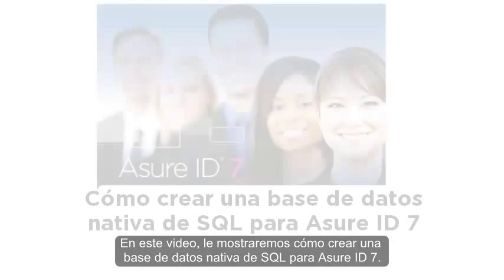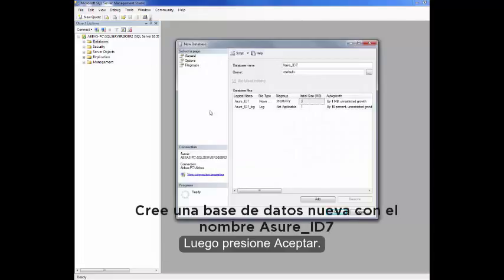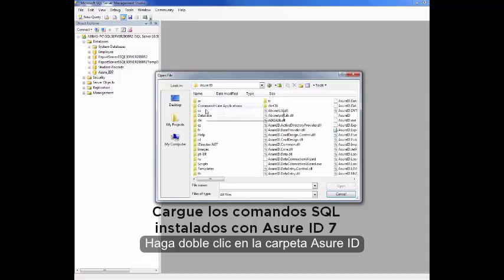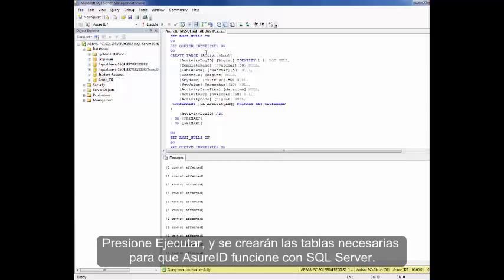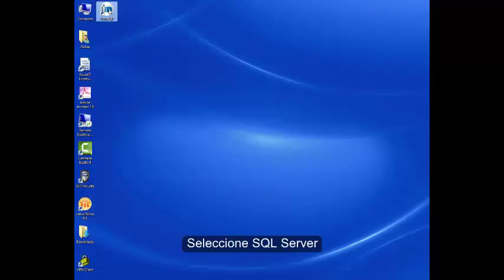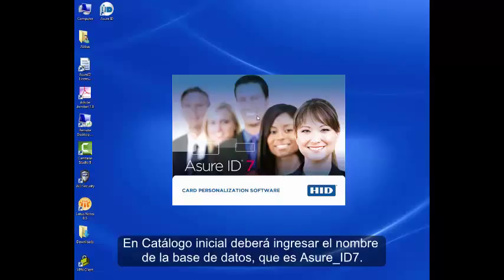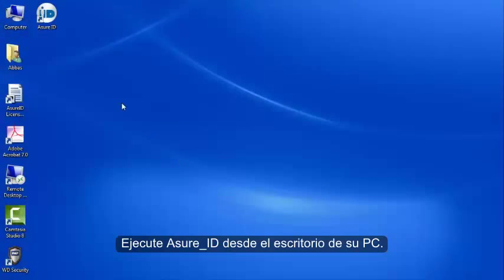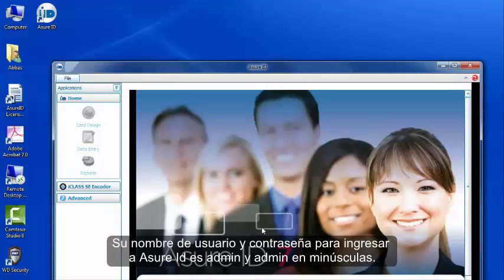Como criar um banco de dados nativo SQL para o software Asure ID 7